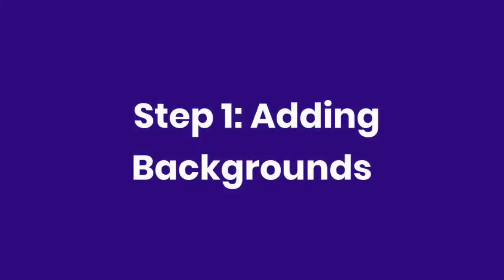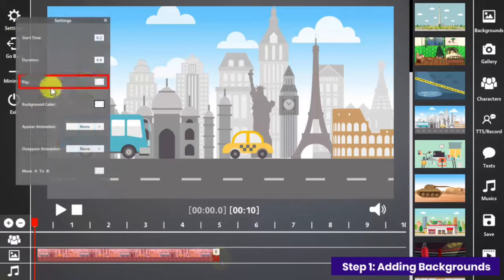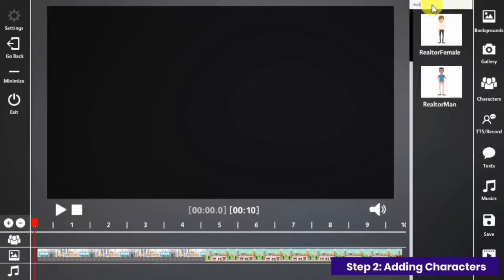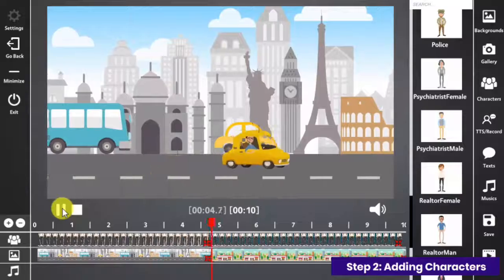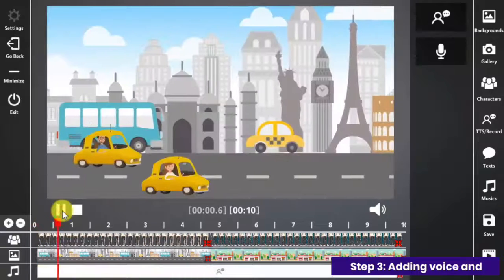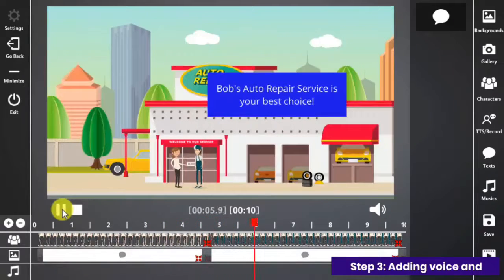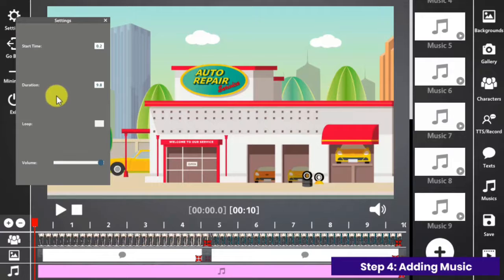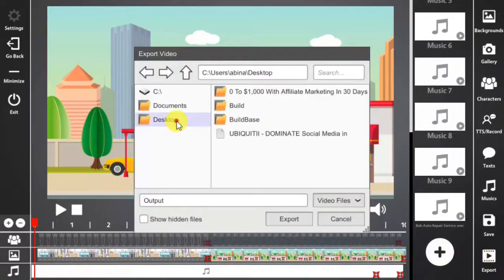VidToon Review - The Best Drag & Drop Animated Video Creator For All Your Business Needs!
VidToon Review ⭐⭐⭐⭐⭐ - VidToon Video Walkthrough | VidToon Demo

VidToon review is here!  Drag and drop animation made easy.

Wow! I just glimpsed a brand new animation tool Vidtoon! that’s going to
make your business (and life) a lot easier!

In this video Im showing you a VidToon demo as you can see in the video with VidToon you can create animated videos easily.

It’s as simple as:

1.  Drag  and place  your assets on the screen
2.  Make some simple edits
3.  Export your video quickly

Best of all, it doesn’t matter what industry you’re in. VidToon can help you generate more of what you need such as leads, sales, and profits.

It’s a proven fact that animated videos can help grow your business, but if we’re honest...they are also a pain in the butt to create.

But not with VidToon.  This software lets you create various animated videos in any niche quickly and easily.

But don’t take my word for it.

But you’ll need to act fast.

Because VidToon is available for a low one time investment today. However the price is rising every day.

So if you’re ready to create great looking animated videos fast, go pick up your copy of VidToon today!